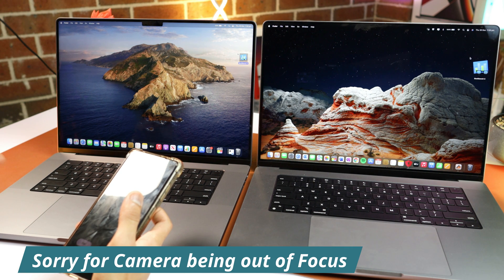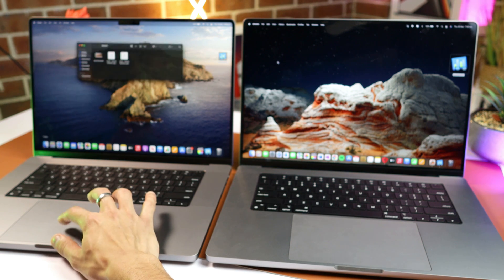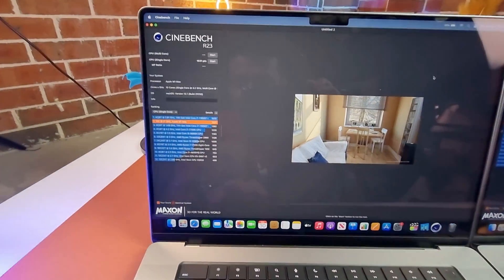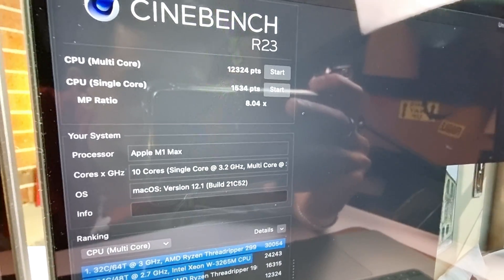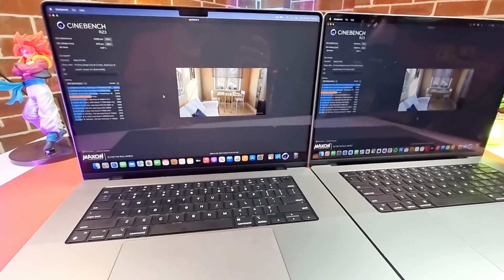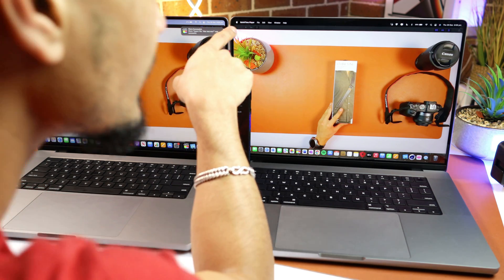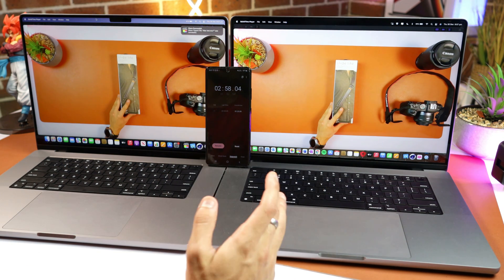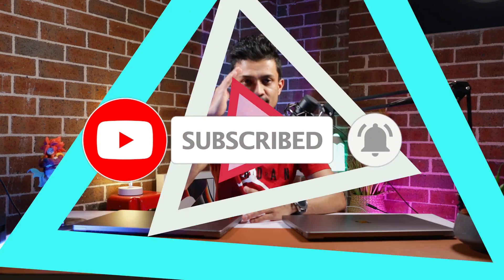New Macbook Pro 2021 16 - 24 Core VS 32 Core - SHOCKING RESULTS!!! 🔥 🔥 🔥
Samsung Galaxy Watch 5 PRO 45mm!! Is 730$ Worth Spending?? 🔥🔥
Overwhelming to decide between 24 Core VS 32 Core. See all the test done between these 2 BEAST of a Laptops where you will know which one to go for. BATTERY LIFE,  PERFORMANCE, TESTS, Video Editing, 3D Rendering. So do check it out for helping you out making that purchase decision.